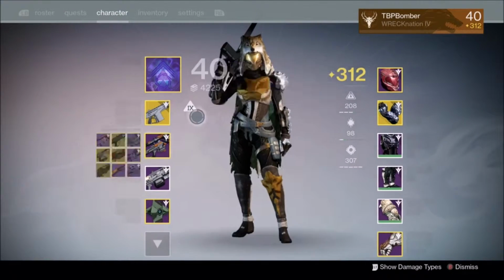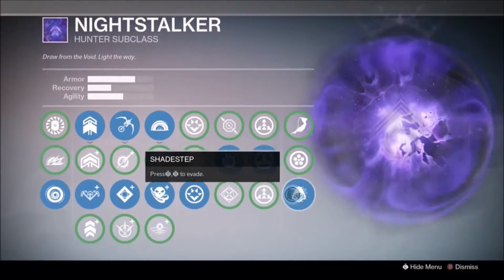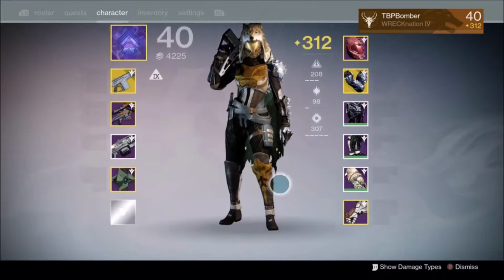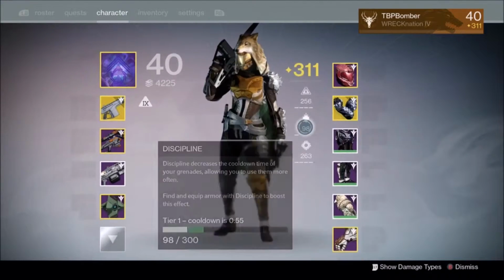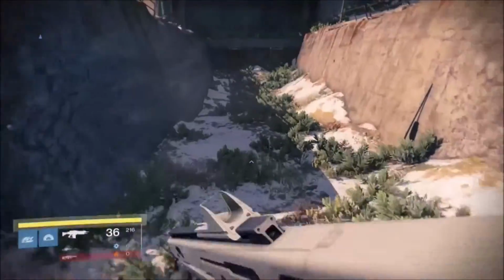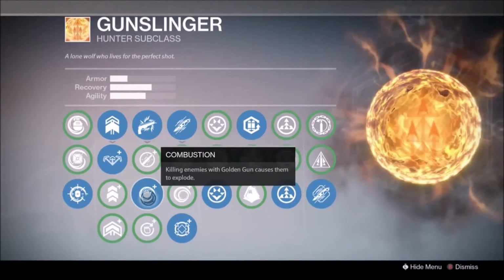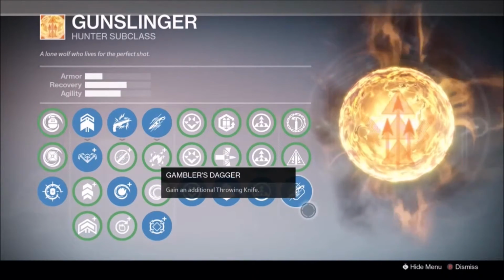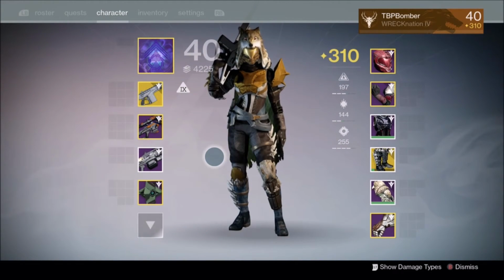My Level 40 Hunter (Light 300+) Builds and Setups!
MAKE SURE TO OPEN THIS DESCRIPTION FOR LINKS TO MY FAVORITE HUNTER YOUTUBERS AND STREAMERS! Figured I'd end off Destiny on my channel with the builds and such I have come to prefer through the Taken King! Expect Halo 5 videos soon, possibly intermixed with my Warlock and Titan build vids!

To see hunters that are way better than me in action, check out the people/videos below: